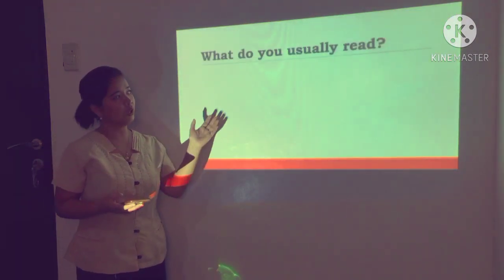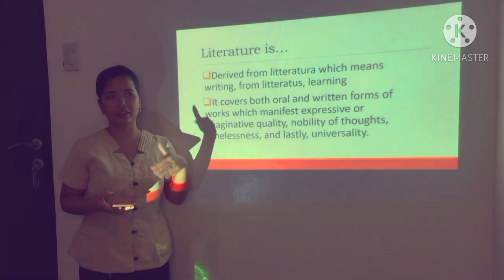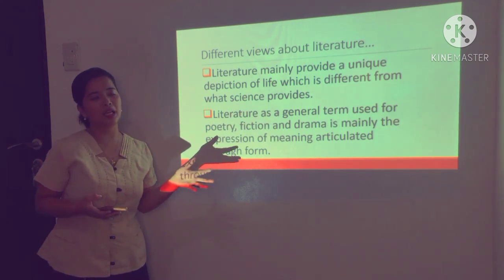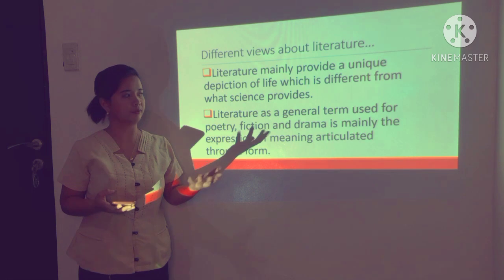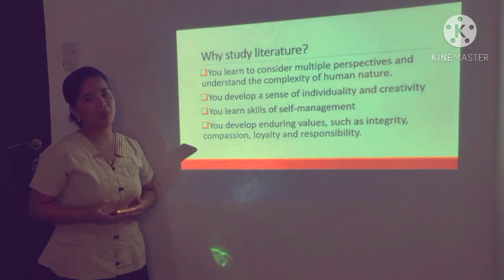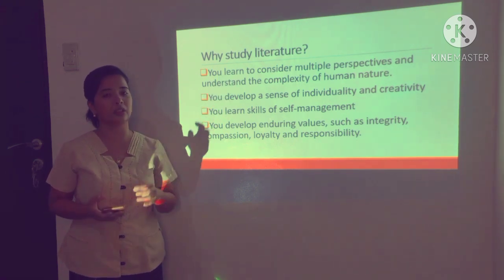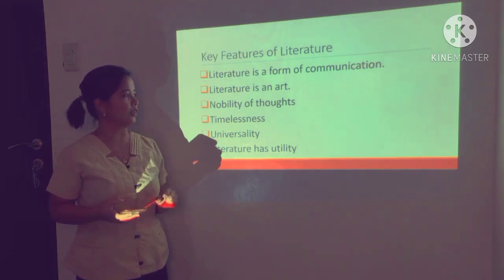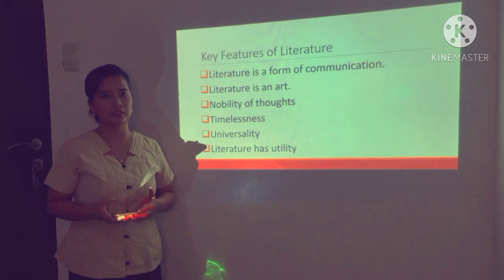Nature of Literature: Lesson 1.1: 21st Century Literature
Comment down the names of students who have viewed this video including your section.

credits to the editor of my thumbnail Jean Marianne Linga and Lourdes Noriega of STEM 2 Euclid